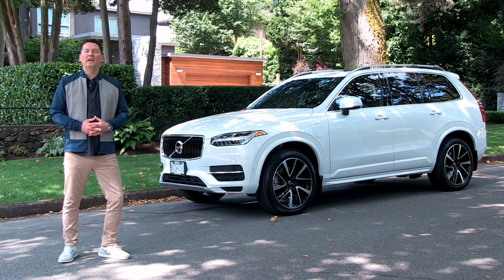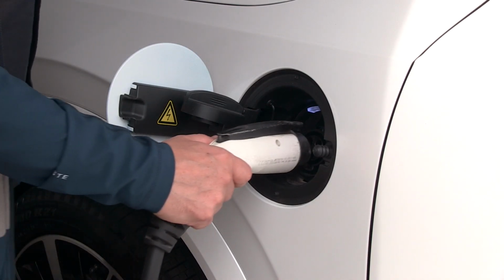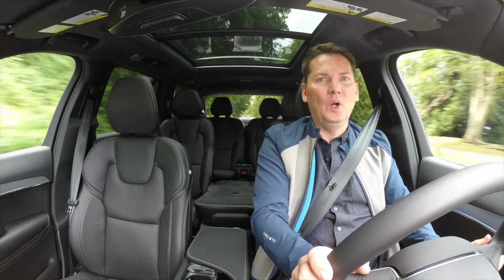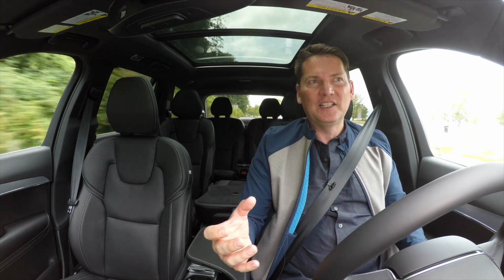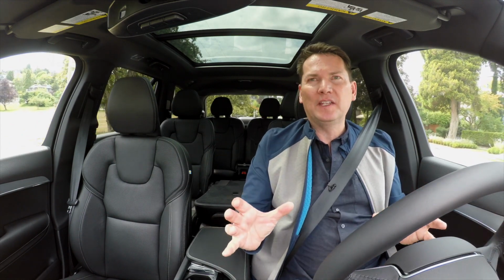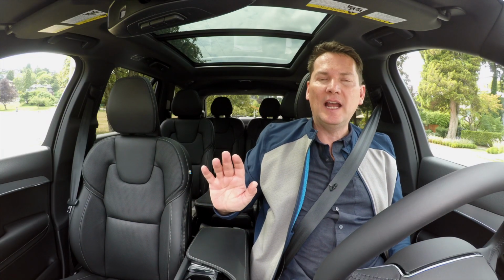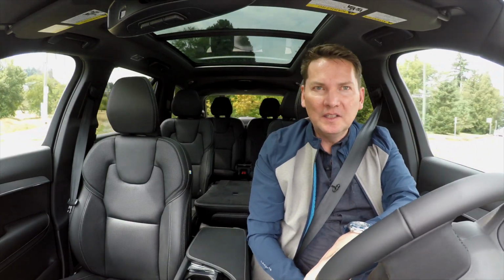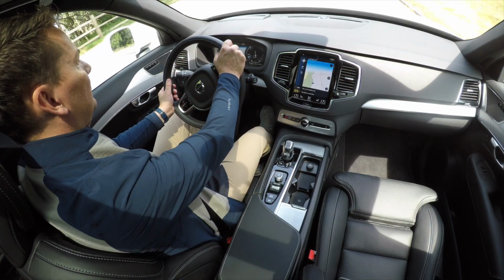2019 Volvo XC90 T8 - Zack Spencer Review | Volvo of Vancouver | Vancouver, BC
Explore the all-electric range of the 2019 Volvo XC90 T8  plug-in hybrid. This well-stocked premium luxury SUV will have you charged up. Take a drive with Zack Spencer on this Volvo XC90 T8 Review.

8530 Cambie Street, Vancouver, BC